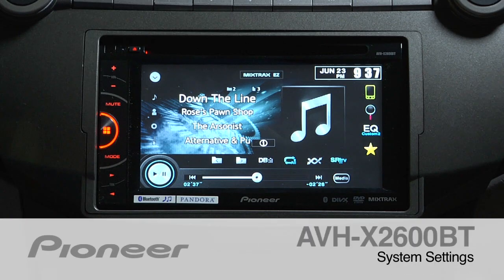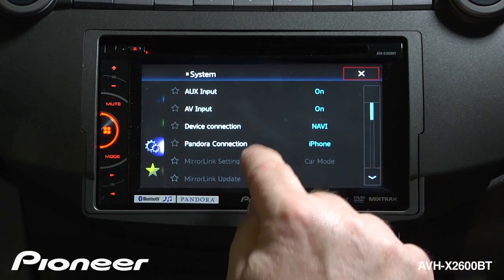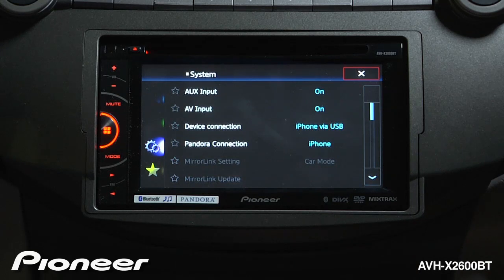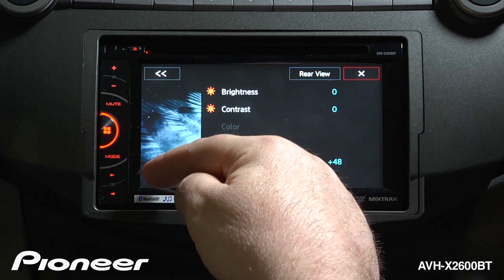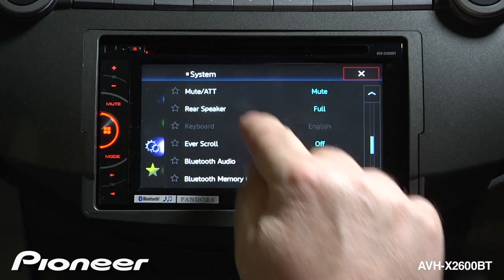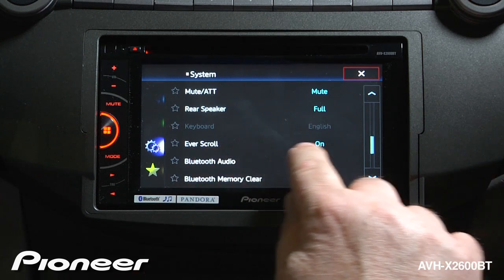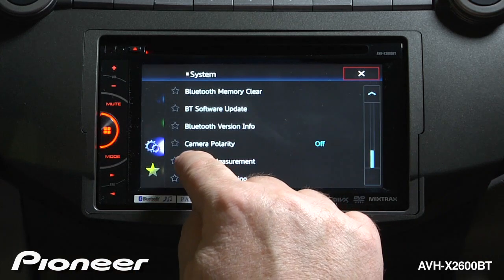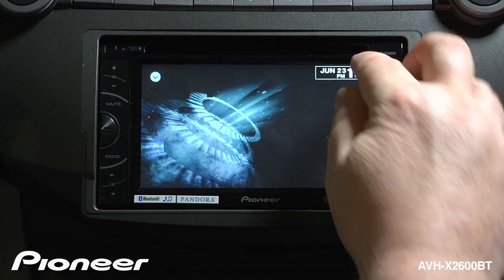How To - AVH-X2600BT - Adjust System Settings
Learn how to Make Adjustments to the System Settings Menu in the Pioneer AVH-X2600BT.